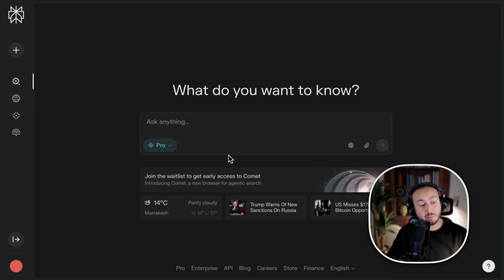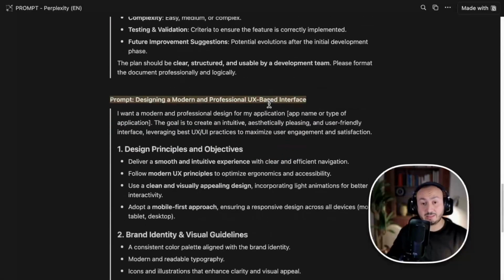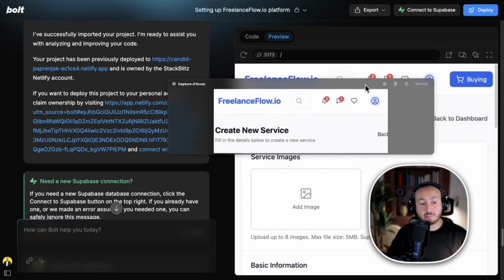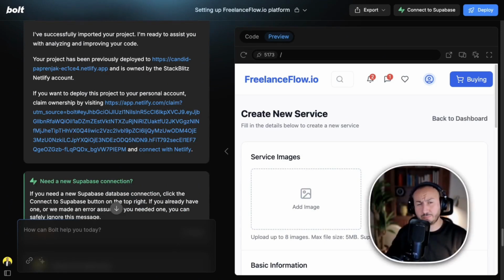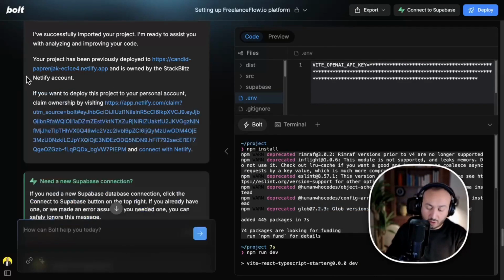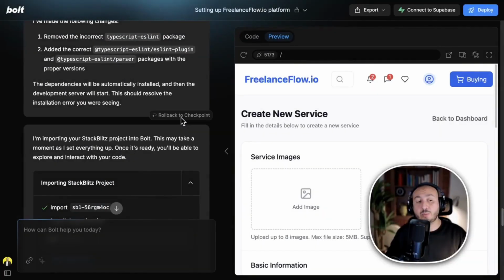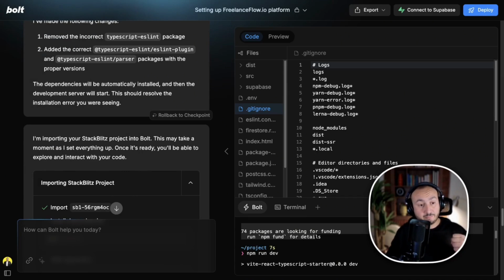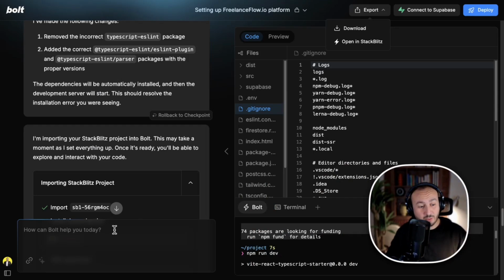Common Mistakes on Bolt.new and How to Fix Them!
Are you using Bolt.new but running into issues? You might be making critical mistakes that slow down your productivity or even break your project! In this video, I’ll show you the most common mistakes on Bolt.new and, most importantly, how to fix them easily.

🚀 In this video, you'll learn:
✅ The biggest mistakes to avoid on Bolt.new
✅ How these errors impact your workflow
✅ Simple solutions to fix them in no time
✅ Expert tips to get the most out of Bolt.new

Whether you’re a developer, freelancer, or productivity enthusiast, this video will help you streamline your experience and avoid costly mistakes on Bolt.new. Watch until the end to make sure you don’t miss anything! 🔥